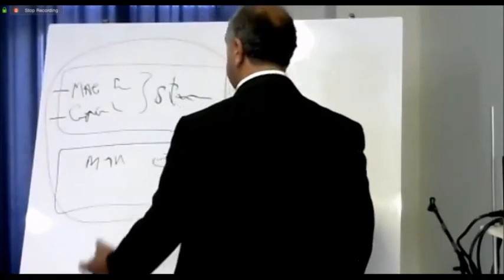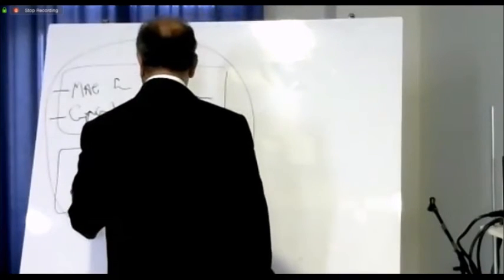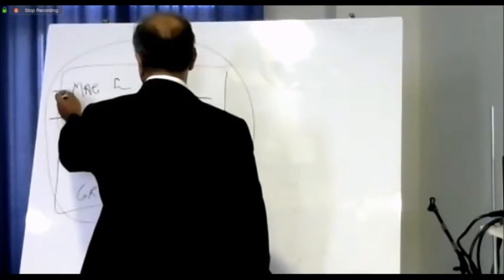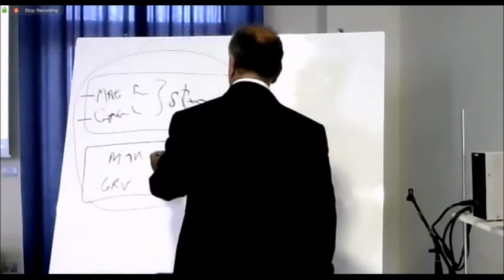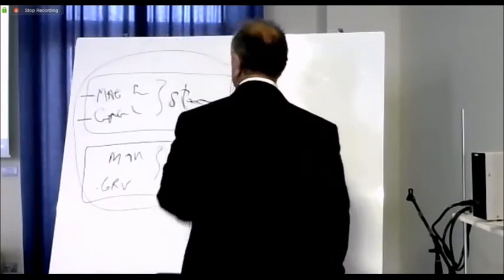Enter the world of plasma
This is part of the 79th KSW and Mr Keshe was explaining, that we now have to change our being to enter the world of plasma. He is asking, if menhood is ready for this?